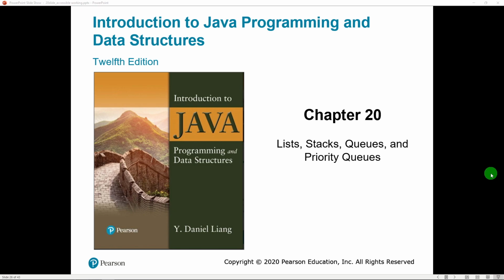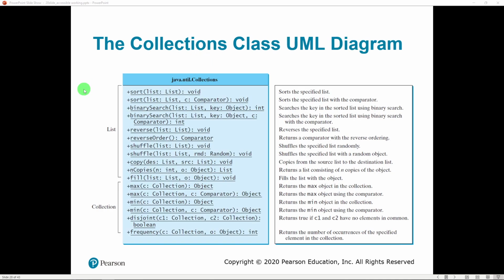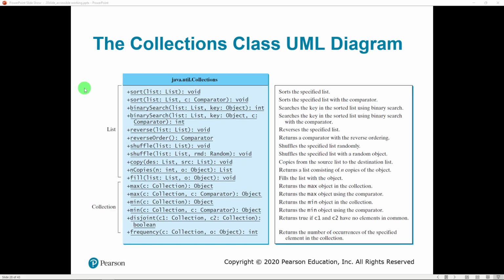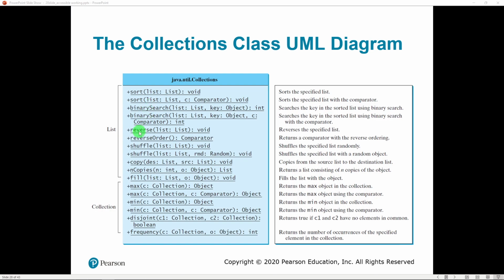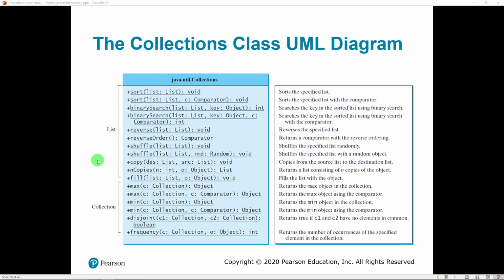Java Collection Class